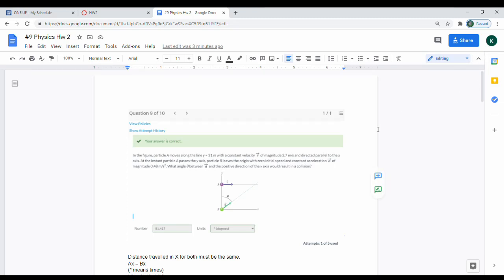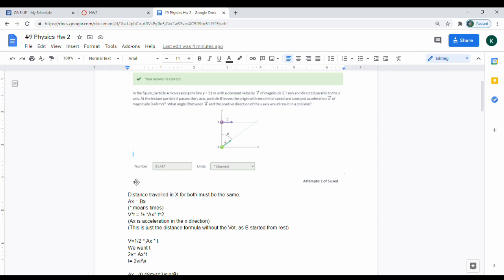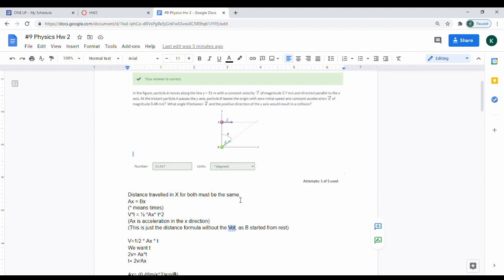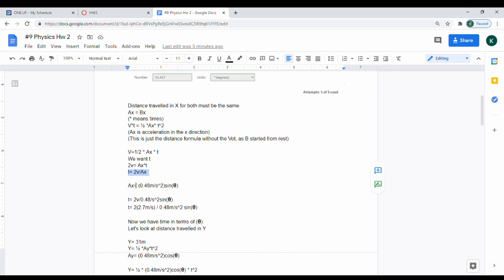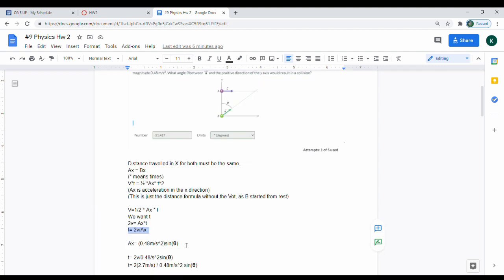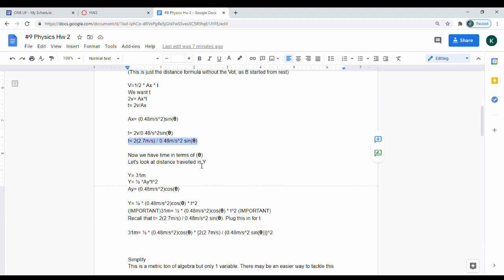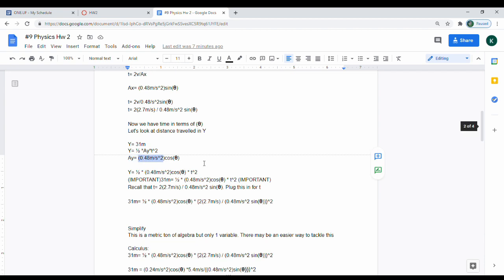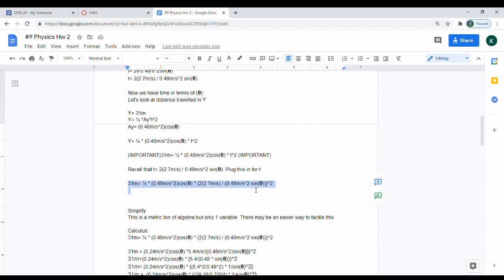#9 Physics Hw 2 (Physics work)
This is the physics part and ignores the tedious algebra. The final equation is solved in the video